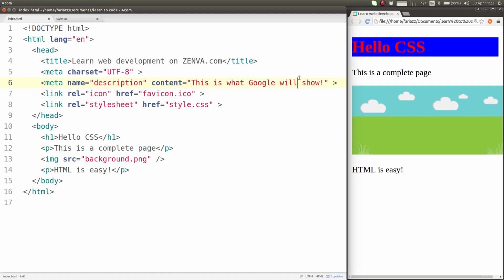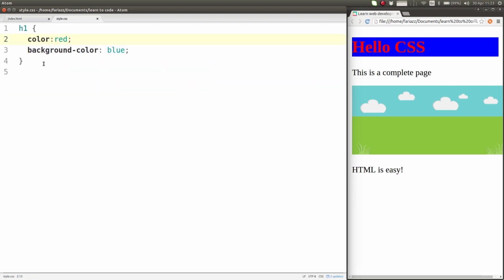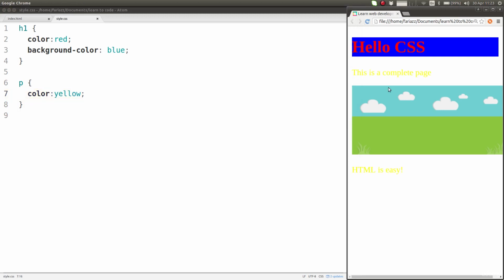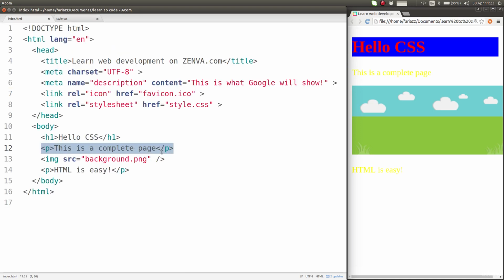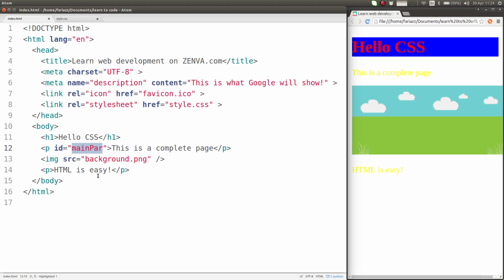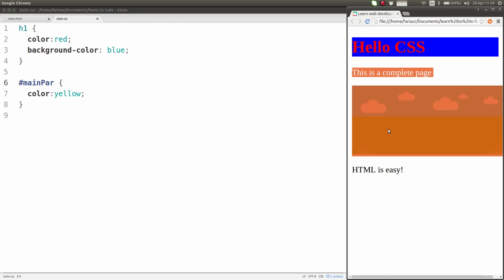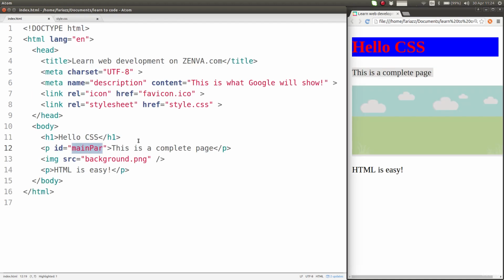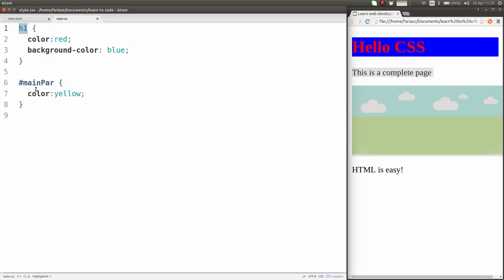3 Selection by ID